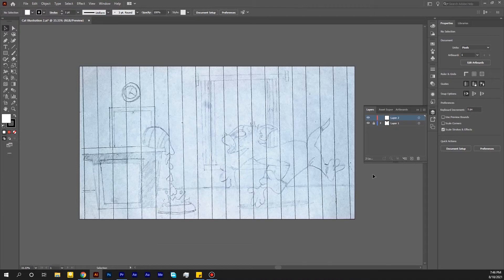[Complete Tutorial]: How to create Tom illustration in Adobe illustrator | Sketch to Vector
Download Sketch (For Practice Only)

Welcome to my channel, In this video, we will learn how to sketch to vector in illustrator, this illustrator step by step adobe illustrator tutorials for beginners these videos will be helpful for you, we will learn vector illustration, Basically, this will be illustration tutorial for beginners. There are many Free Adobe illustrations tutorials out there, but techniques this vector art will help you turn the sketch to vector in adobe illustrator.

This video will learn how to vector tom illustration sketch to vector make sure to watch the rest of the video.

Software Used: Adobe Illustrator CC 2020This video is aimed at Adobe illustrator advanced Users.

FOLLOW ME